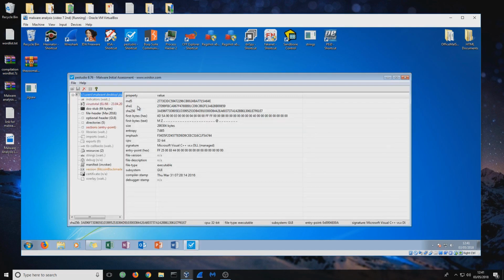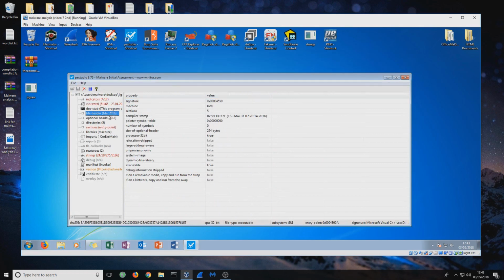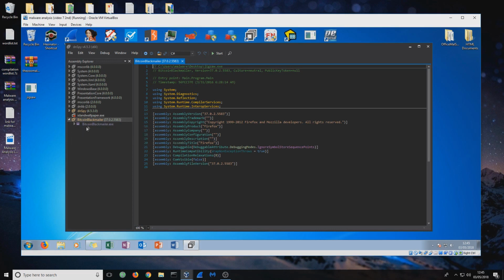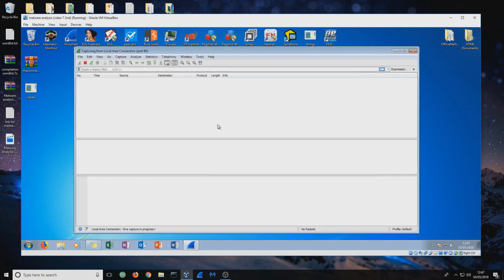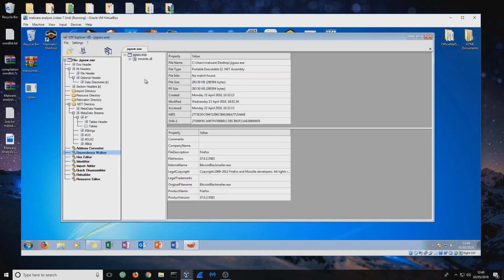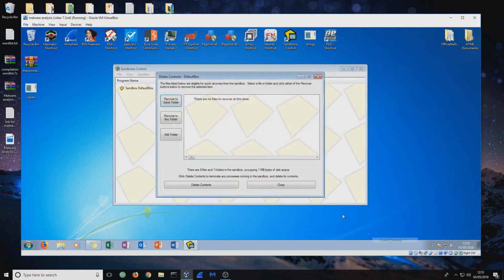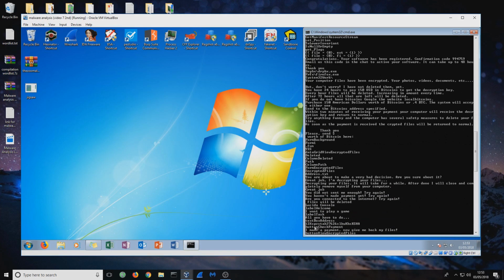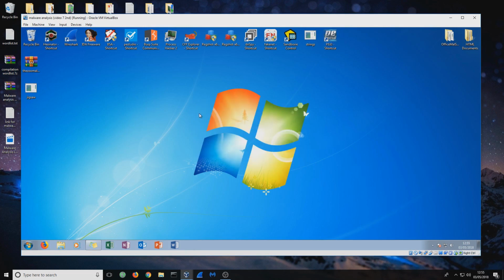Malware Analysis Lab: Tools of The Trade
List of Tools I suggest downloading